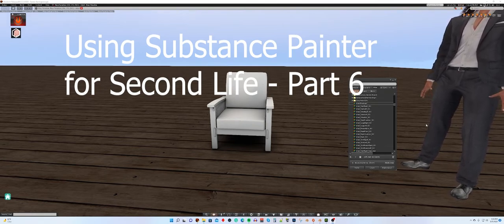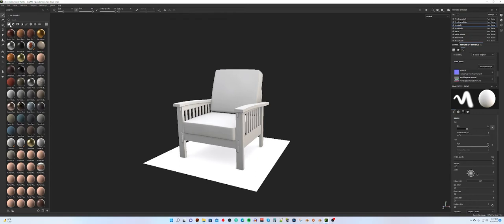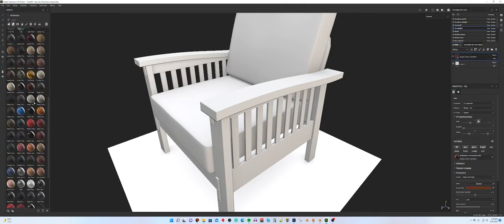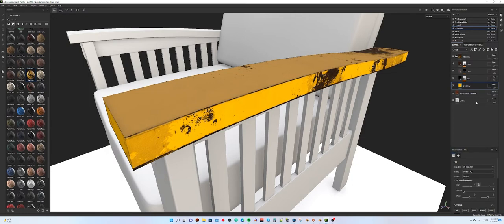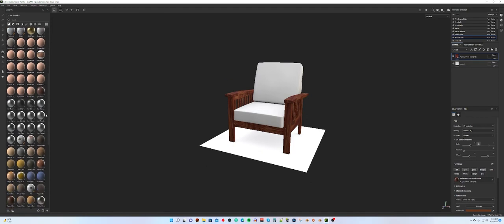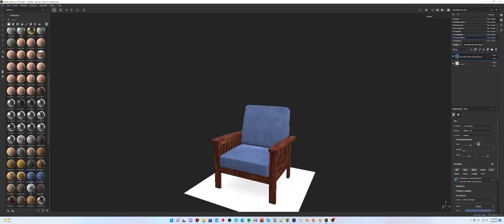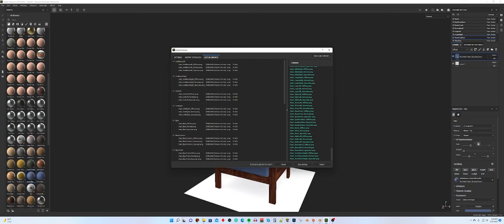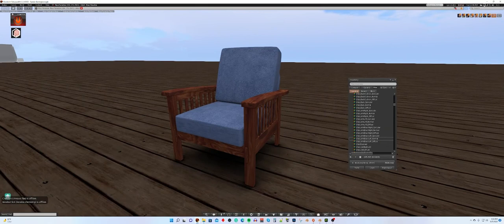usingSubstancePainterforSecondLife Part6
Part 6 of our Using Substance Painter for Second Life video series.

In this video, we learn how to apply materials and smart materials in Substance Painter to our model and how to export the DIFF/NORM/SPEC files for Second Life. Lastly, we'll import them all to Second Life and apply them to our model.